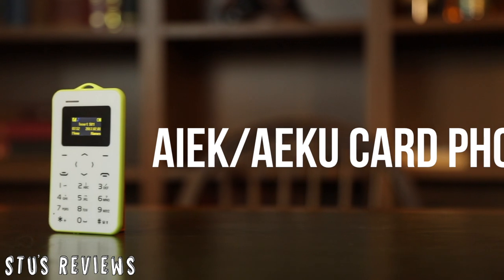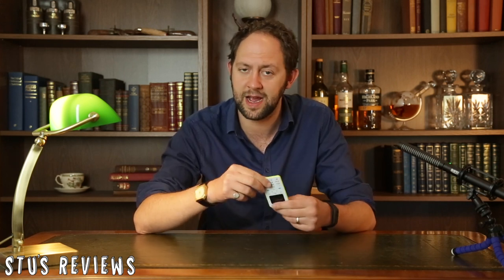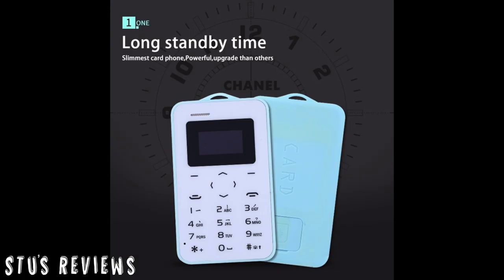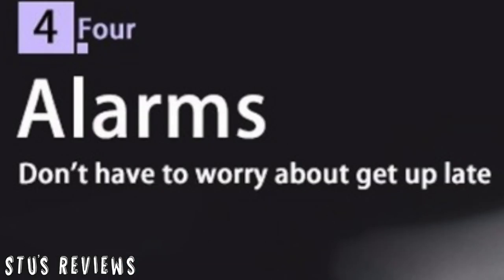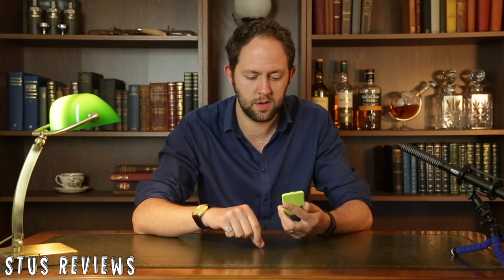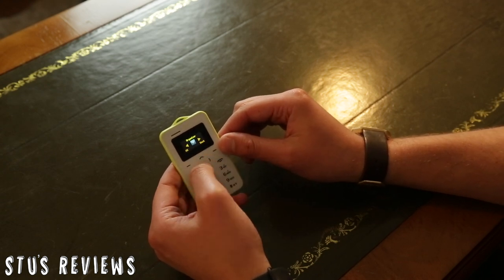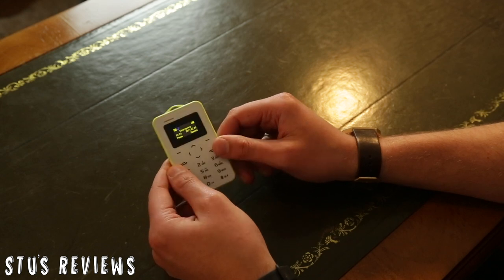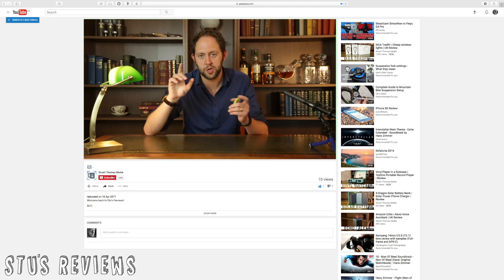Aiek C6 Card Phone Review - A Phone The Size Of A Credit Card!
AIEK C6 CARD PHONE;

Welcome back to Stu’s Reviews! Today I take a look at the AIEK / AEKU C6 Card Phone… One of the smallest phones on the planet!

KIT USED;
Camera - Canon 5DmkIII
Slider - iMorden
Lights - Zyon Softbox
Mic - Boya PVM1000

Songs licensed exclusively to Stuart Thomas Media by 'Mr Cooper';